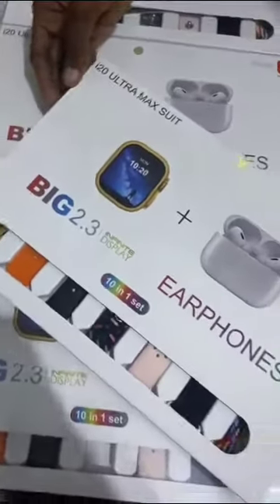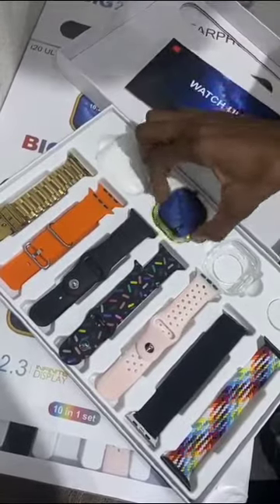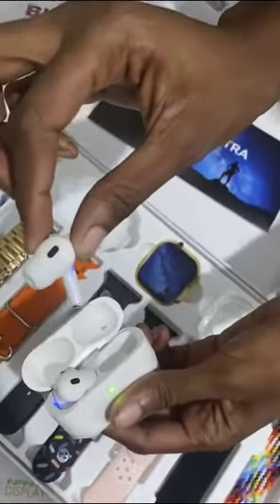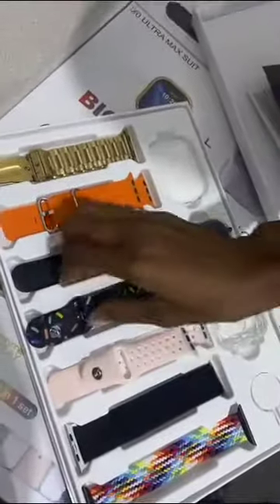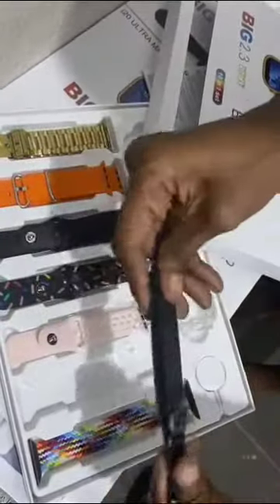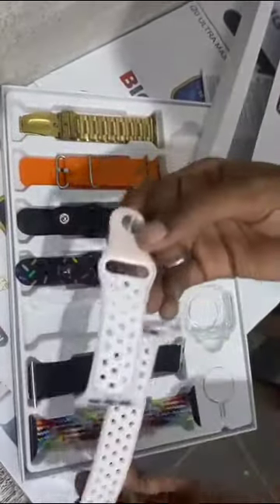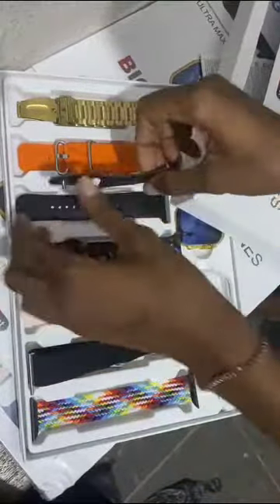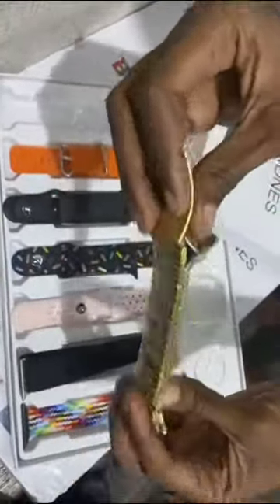😍✅ *i20 ULTRA MAX SUIT WITH 7 STRAPS & AIRPOD PRO 2. contact me on 09077640259 for your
@izziboye 😍✅ *i20 ULTRA MAX SUIT WITH 7STRAP & AIRPOD PRO 2*

Meter, Tourbillon, Big Three Needles, 24 hour
instruction,Chronograph,Alarm
Clock, Small Second,World Time, Permanent
Calendar, Power Reserve, GMT
Two Places, Perspective Window,week, Phase of the Moon, Speed Measurement, Month, Moisture Measurement, Attemper, Heart Rate Tracker, Interactive Music, Noctilucent, Thermomete r,Calendar,COMPASS, Lighting, Countdown,Calculators,Oximeter

•English, Russian, Spanish, Polish,Portuguese, Turkish, ITALIAN, Fri
ench,German, Norwegian, Korea
n,Japanese, Ukrainian, Hebrew,
Dutch, Arabic,Indonesian,Greek

•Tracker,Calorie Tracker, Activity Tracker